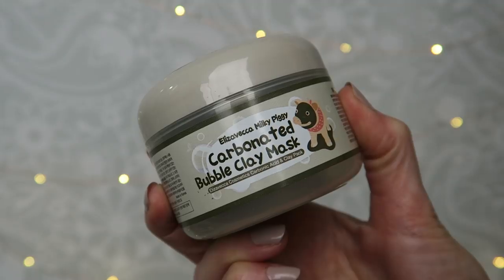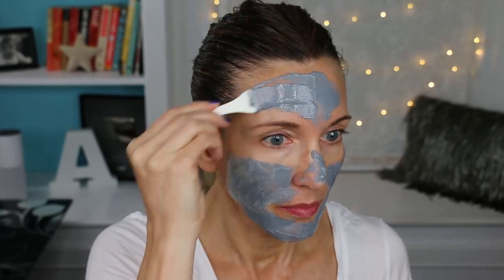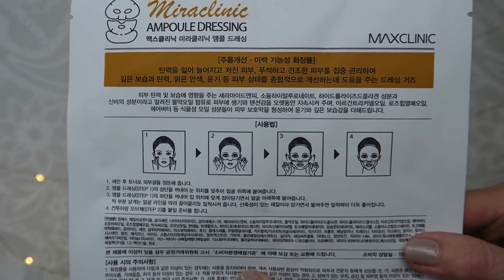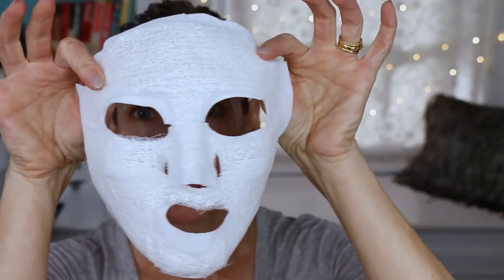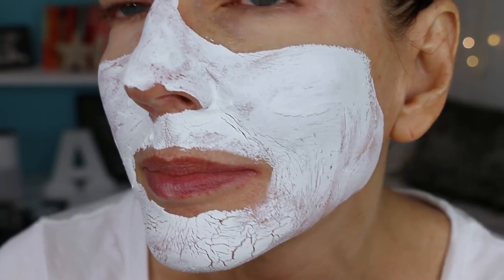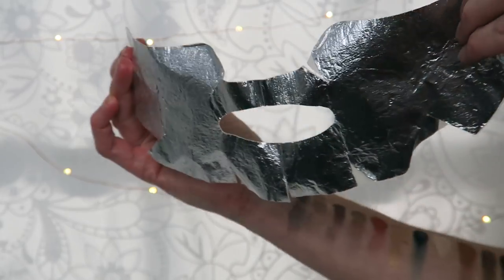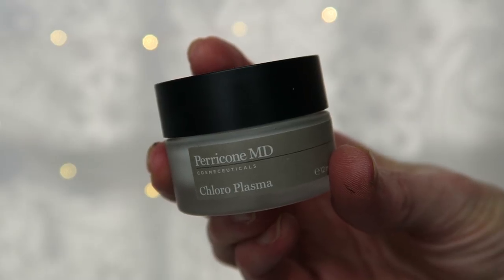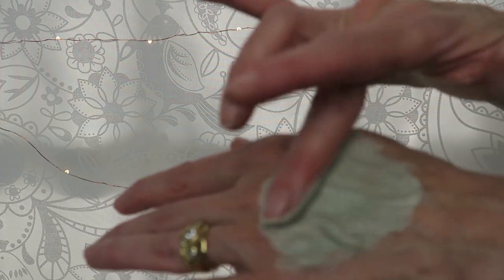Weird Face Masks Tested! Bubble Mask, Corset Mask, Foil Mask +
Featured Products:
Elizavecca Milky Piggy Carbonated Bubble Clay Mask (YesStyle), (Amazon)
MaxClinic Miraclinic Plaster Corset Mask (Amazon)
Skinfood Egg White Pore Mask (Ulta), (YesStyle), (Amazon)
Estee Lauder Advanced Night Repair Power Foil Mask (Ulta), (Sephora), (Nordstrom)
Perricone MD Chloro Plasma Mask (Ulta), (Sephora), (Nordstrom)
Perricone MD Cocoa Moisture Mask (Ulta On Sale), (Sephora), (Nordstrom)

Today’s Makeup
IT Cosmetics Bye Bye Pores Blush in “Naturally Pretty” (Amazon), (Ulta)
Lorac Tantalizer Bronzer in Pool Party (Ulta)
Clinique Chubby Stick Sculpting Highlight (Nordstrom), (Sephora), (Ulta)
Physicians Formula Shimmer Strips Custom Eyeliner Trio in “Natural Silver” (Ulta), (Amazon)
Lancome Monsieur Big Mascara (Ulta), (Sephora)
Hourglass Confession Lipstick in I Woke Up (Sephora)